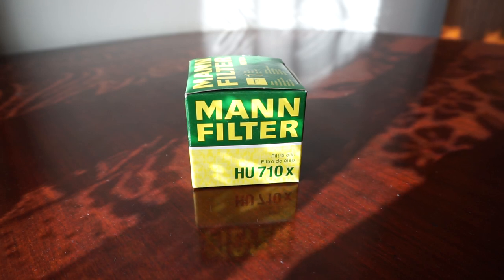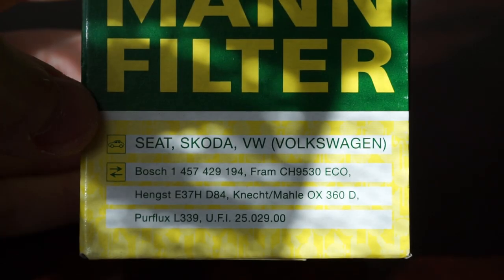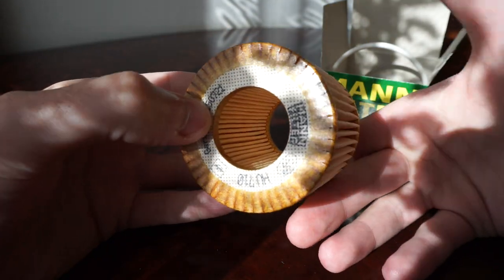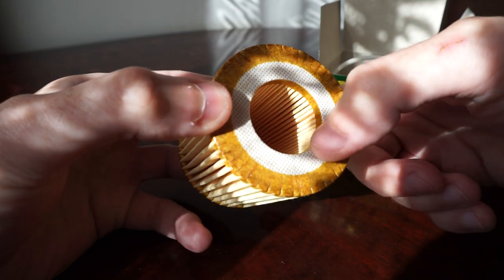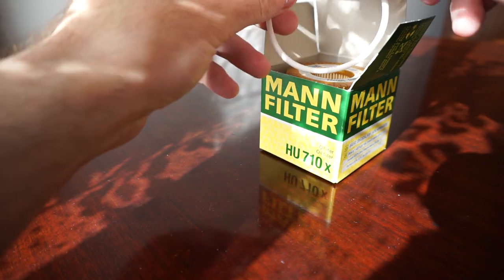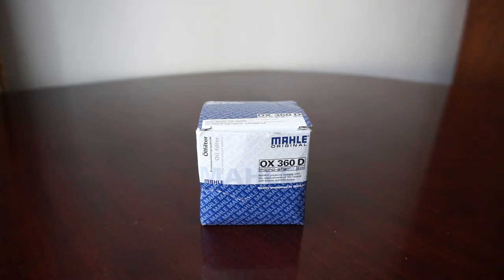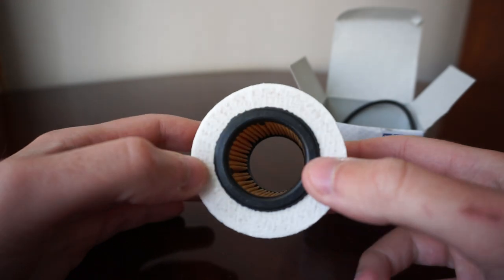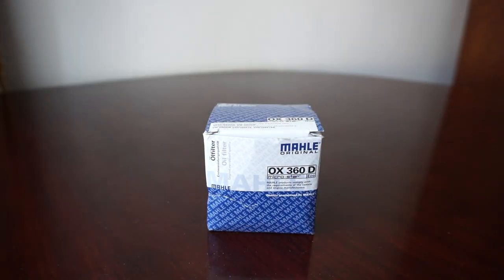MANN Filter vs MAHLE Original Oil Filter